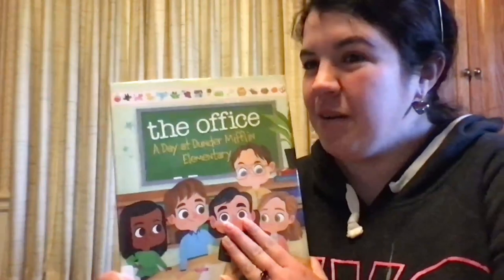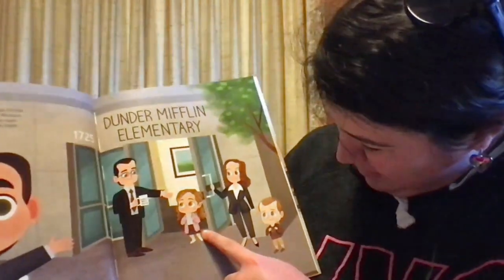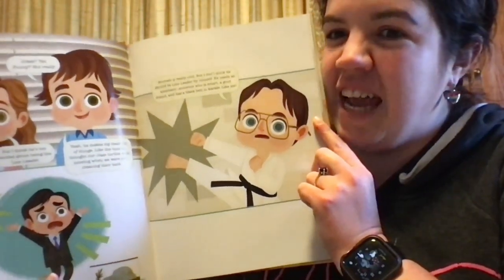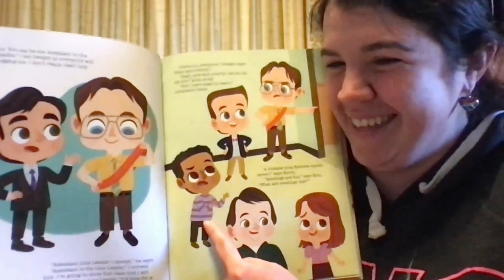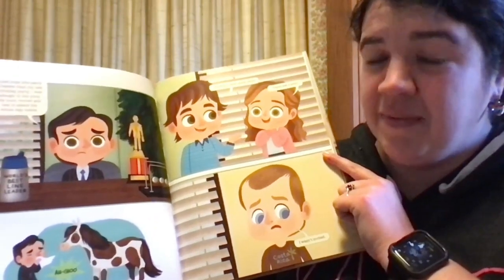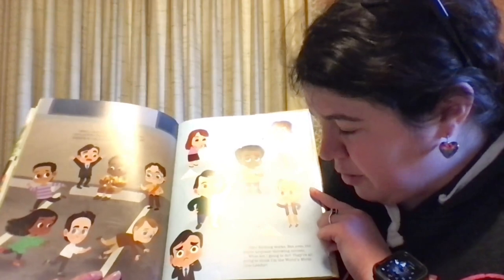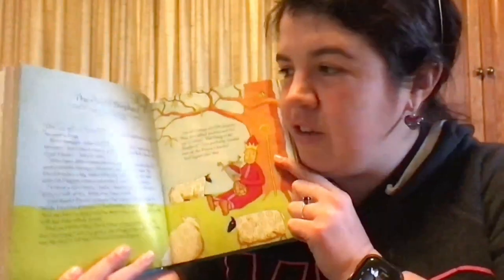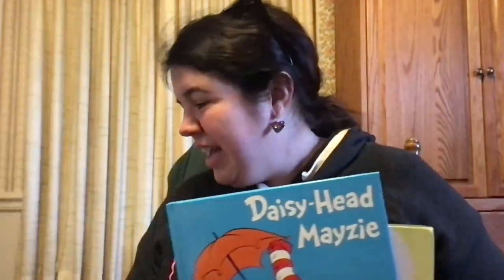Read Along of "A Day at Dunder Mifflin Elementary" and "The Good Shepherd"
Welcome to Tuesday's Tales! Today's story is "The Office: A Day at Dunder Mifflin Elementary" by Robb Pearlman and illustrated by Melanie Demmer. Also I will be reading an excerpt from "The Jesus Storybook Bible" by Sally Lloyd- Jones